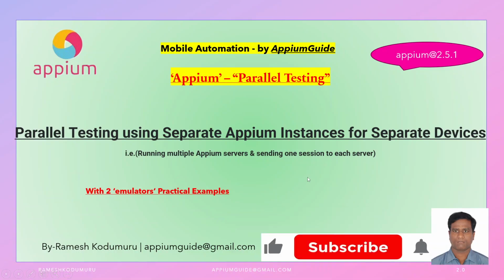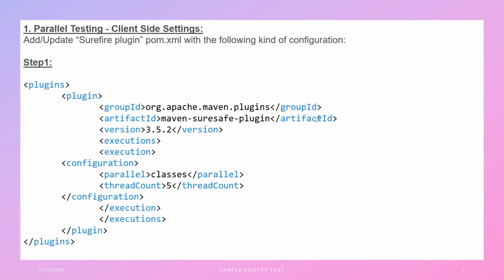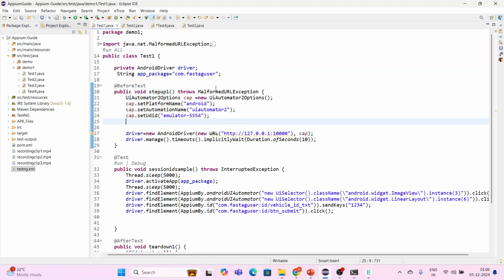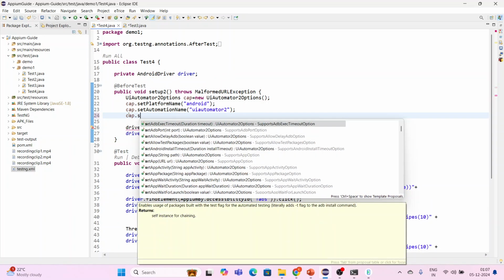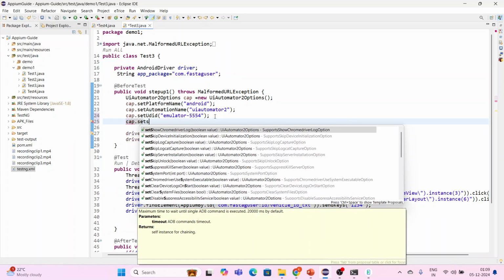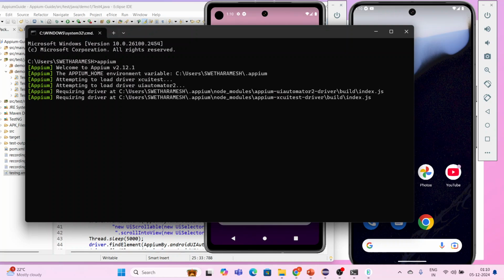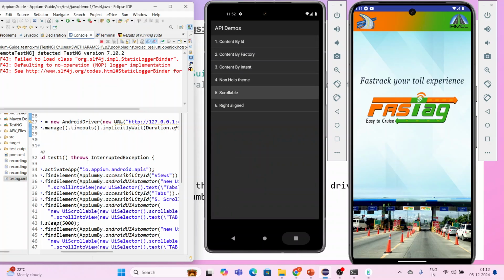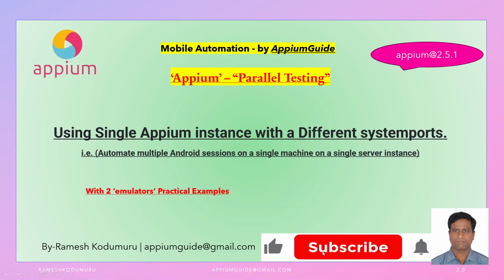2.Appium Parallel - Testing-Using Single Appium instance with a Different systemports.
Appium ParallelTesting-
Using Single Appium instance with a Different systemports.
i.e. (Automate multiple Android sessions on a single machine on a single server instance)